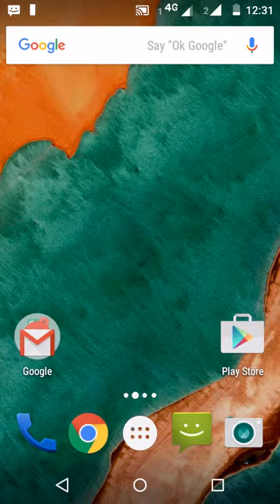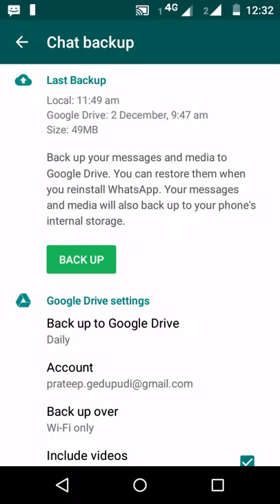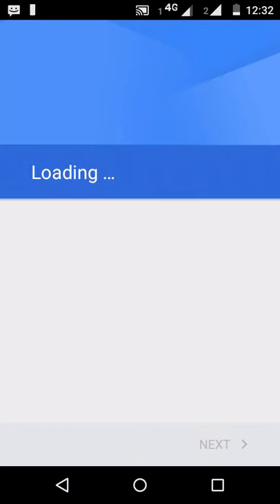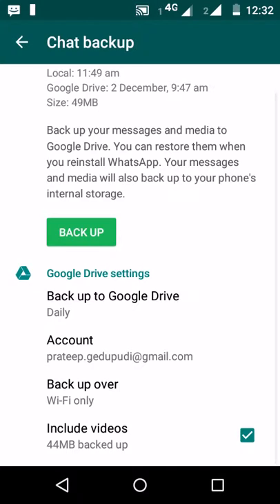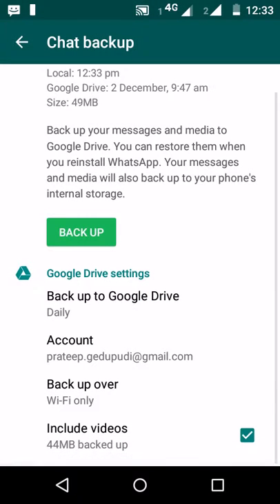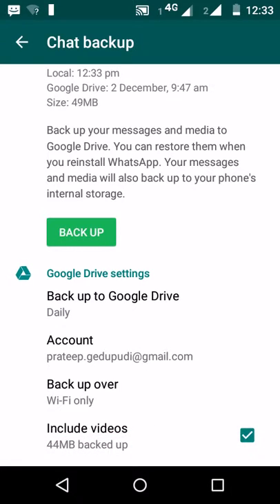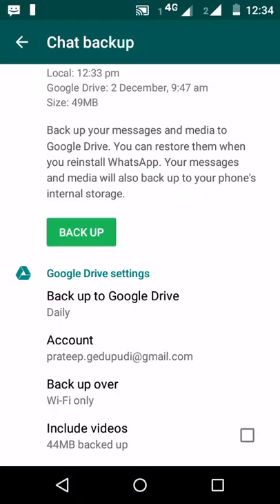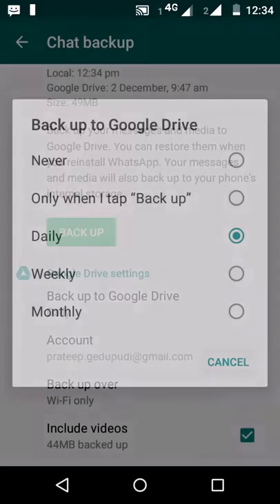How to Backup Whatsapp Mobile chat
You can back up your messages and media to Google Drive so that if you lose your phone or switch to another Android phone, your chats are safe enough to get back.